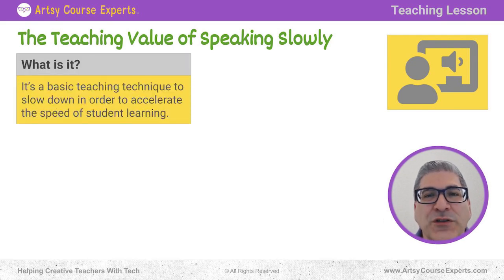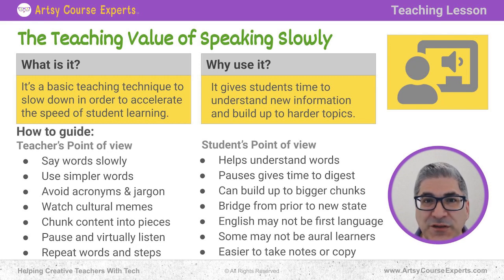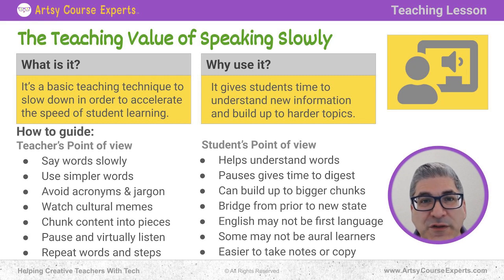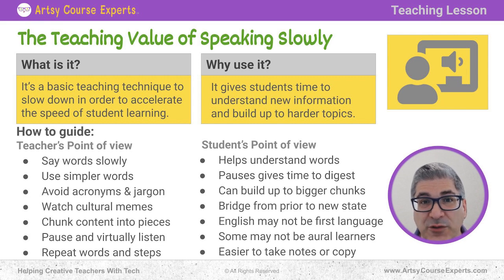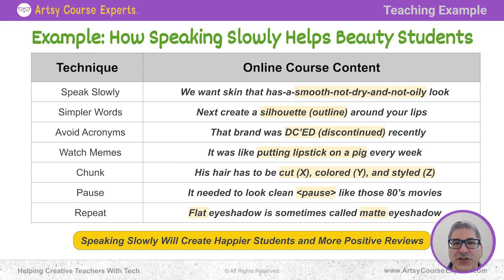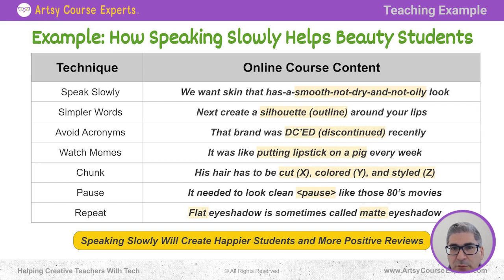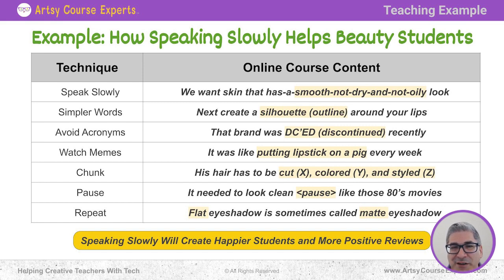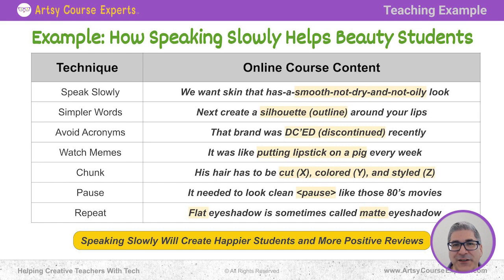The Teaching Value of Speaking Slowly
Are you having trouble teaching, even though you’re skilled at some creative tasks?

In this lesson, we’ll explore teaching techniques such as speaking slowly. This can help your students understand better, learn more quickly, and grasp advanced topics. Your online courses will become more successful. Let’s delve into the importance of speaking slowly when teaching. We’ll discuss why it’s important and how to use this technique effectively. Then, we’ll provide an example to illustrate its benefits. Finally, we’ll summarize our top tips.

Challenges online course creators can face if they don’t use the teaching value of speaking slowly:

• Students may struggle to follow along with the lesson.
• Information might be misunderstood or misinterpreted.
• Students may lose interest or become distracted.
• Non-native speakers could find it difficult to understand.
• The course content may seem overwhelming, leading to lower retention rates.

Tips for creative online course creators when using the teaching value of speaking slowly:

• Use visuals like pictures and diagrams to support your explanations.
• Encourage questions and discussions to engage students.
• Use stories or real-life examples to make lessons more relatable.
• Incorporate humor to keep students interested.
• Provide opportunities for hands-on learning or practice.
• Offer feedback and encouragement to support student progress.
• Provide additional resources or materials for further exploration.
• Keep the pace steady to avoid overwhelming students.

We help creative teachers build, operate, and grow their online courses by helping them with marketing, content, technology, and operations.

Hope this helps you teach a little bit smarter!
- The Artsy Course Experts team

Struggling with some course thing?  Send us a future lesson topic.